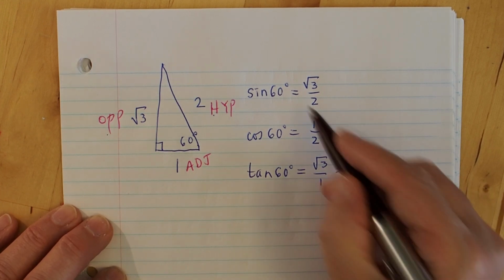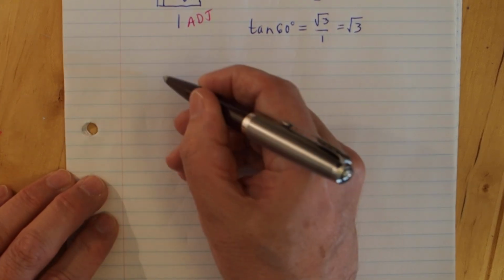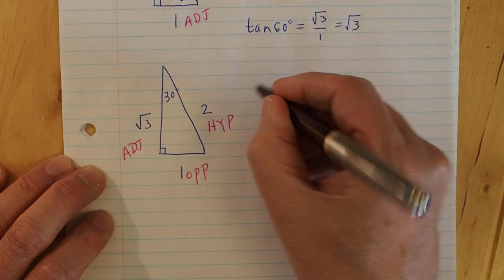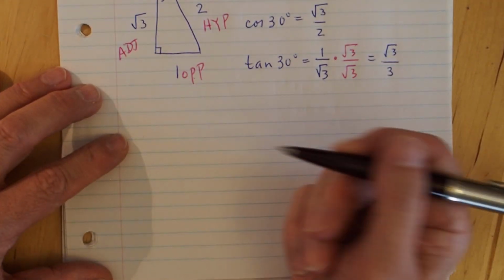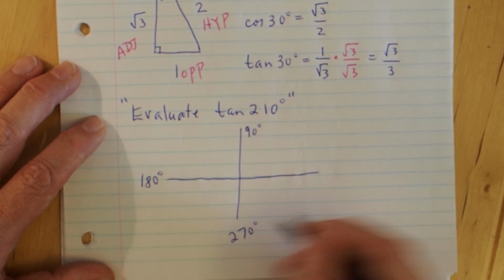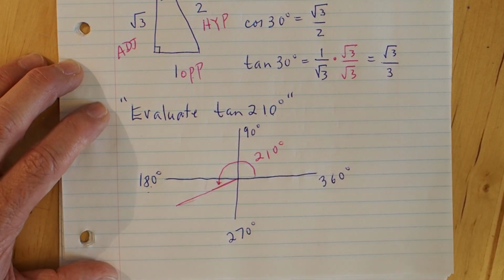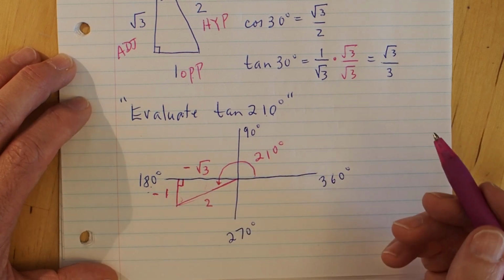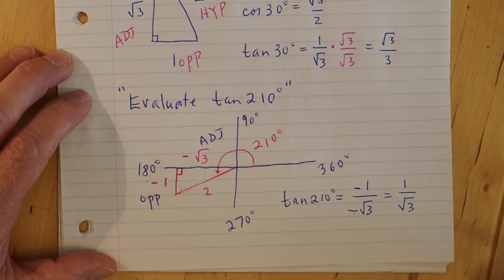Special Trigonometry Triangles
This video shows you how to construct the two special trig triangles which reveal precise values for sine, cosine and tangent of standard angles.